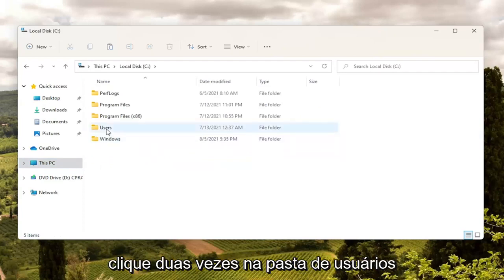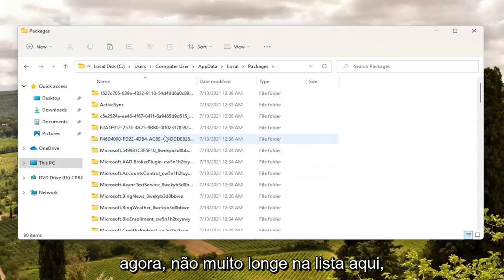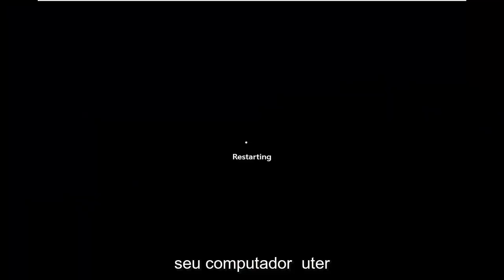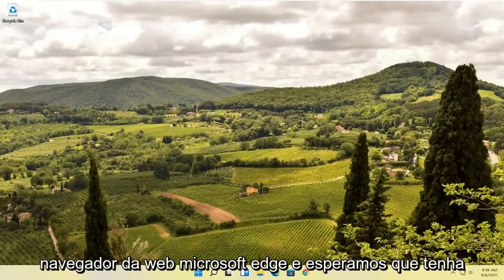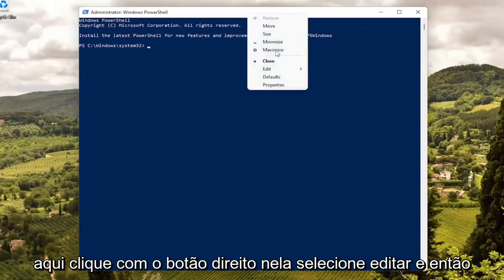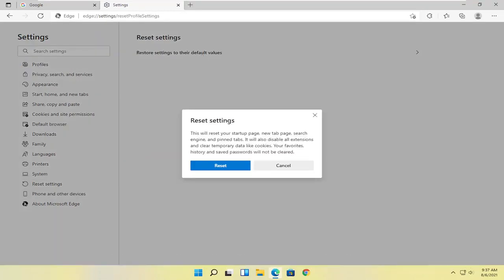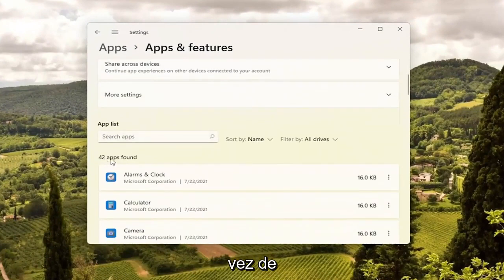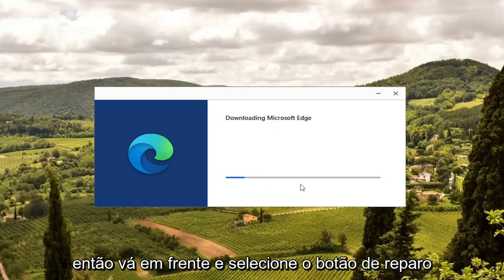Como reparar o Microsoft Edge para corrigir problemas no Windows 11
O Microsoft Edge é o seu novo navegador moderno no Windows 11 que substitui o Internet Explorer, mas, embora seja certamente funcional como qualquer outro navegador importante, o Edge também tem problemas.

Normalmente, os usuários reclamariam do congelamento ou travamento do Microsoft Edge, ou do desempenho muito lento ao navegar na Internet, e às vezes ele não abre de jeito nenhum.

Embora o Windows 11 tenha incluído uma opção para redefinir aplicativos quando eles não estão funcionando ou sincronizando, os usuários precisam recorrer a soluções alternativas complexas para redefinir e corrigir o Microsoft Edge.